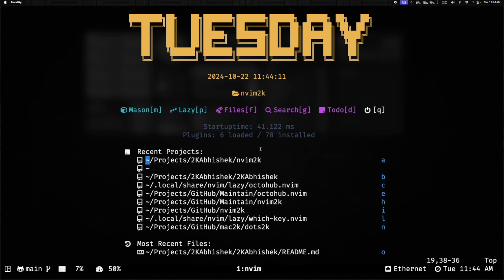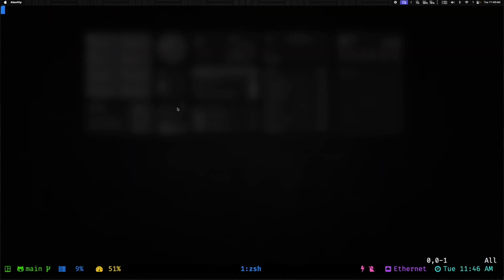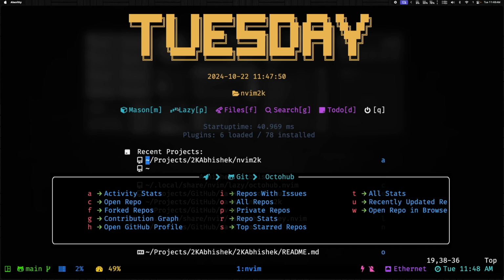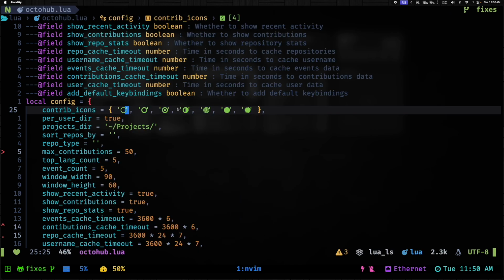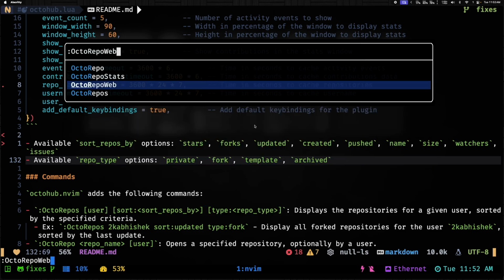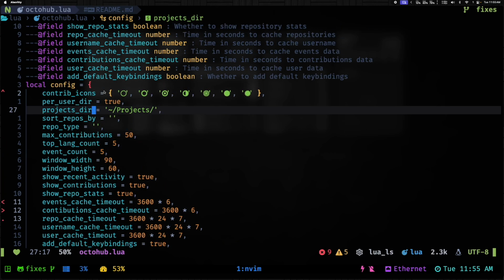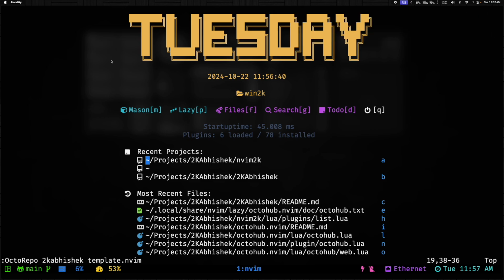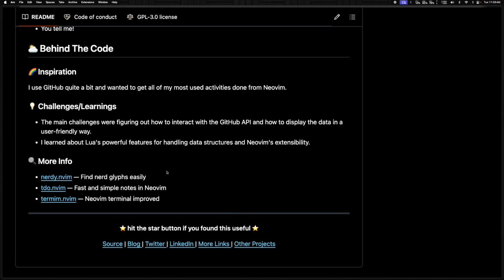Introducing Octohub.nvim + VimConf24 Updates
In this video I walk you through ocohub.nvim and all of its different features

If you have any feedback or comments do let me know.